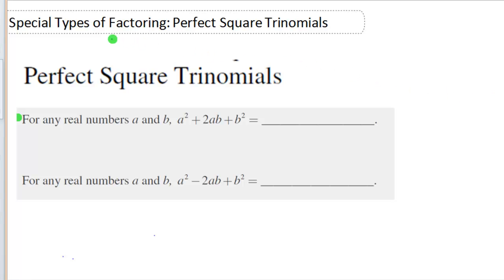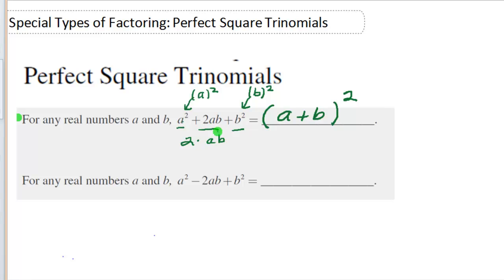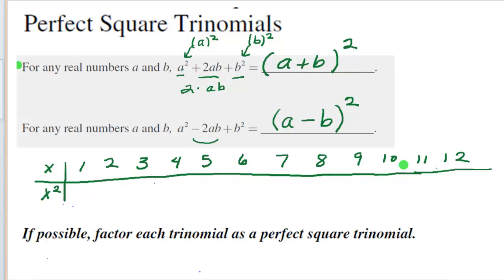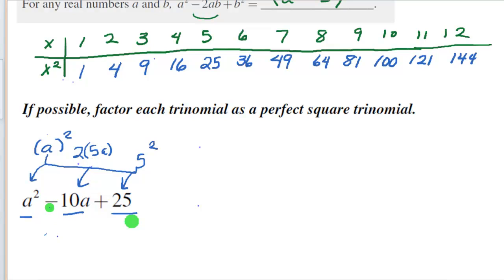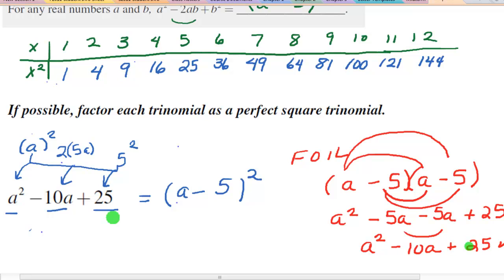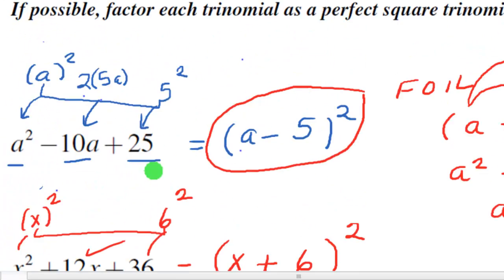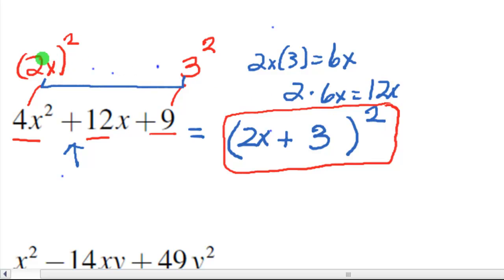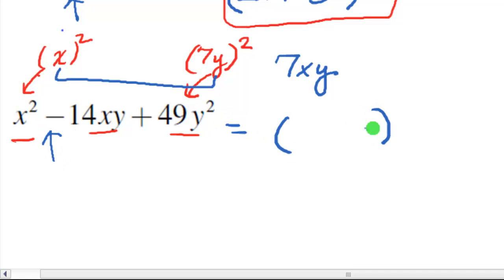Factoring Perfect Square Trinomials